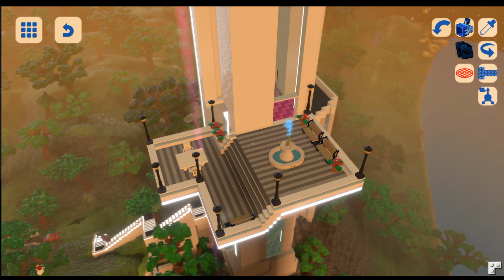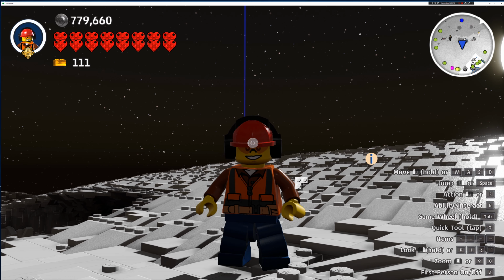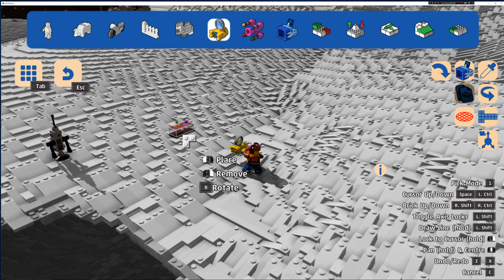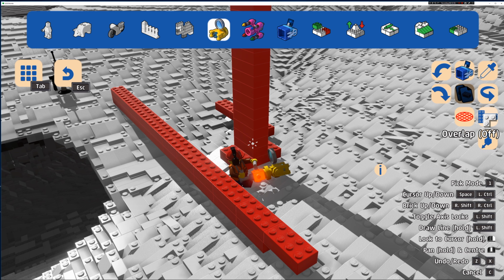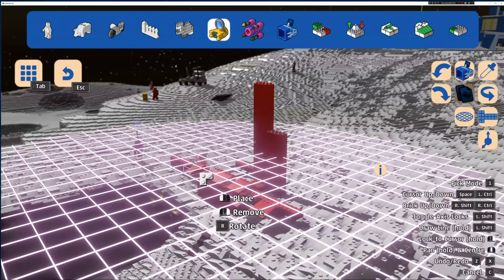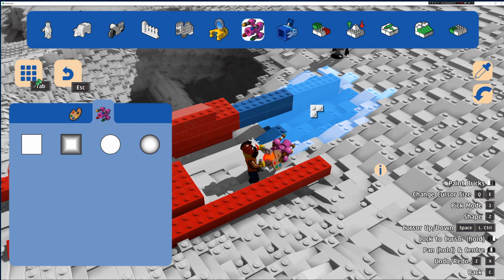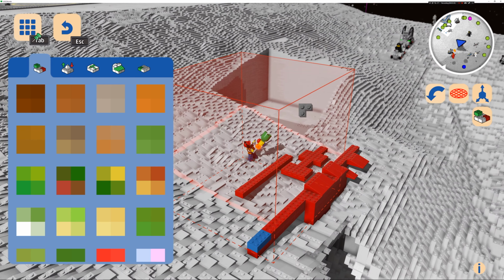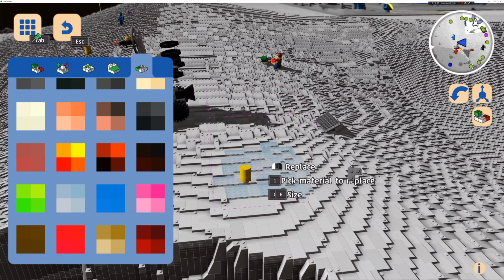Designing and Building in Lego Worlds: Episode 1: How to Use the Building Tools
Building in Lego Worlds is easy and fun once you get the hang of it. Max gives you his best tips for designing and building an awesome beach house in this episode.